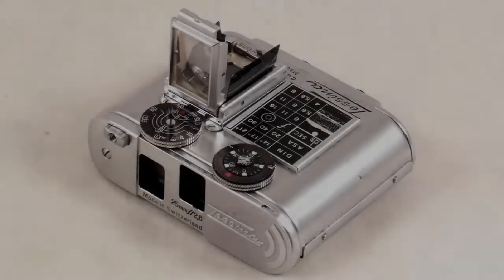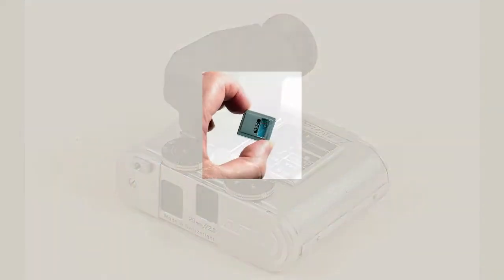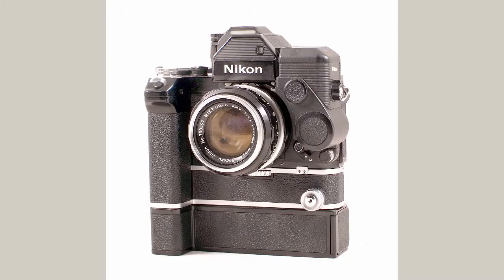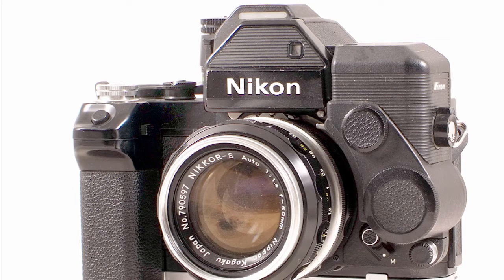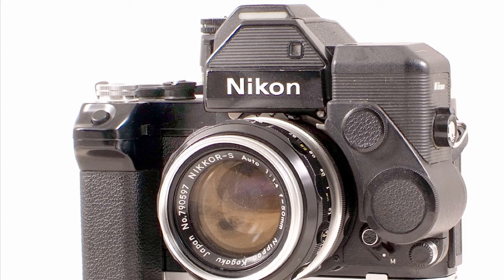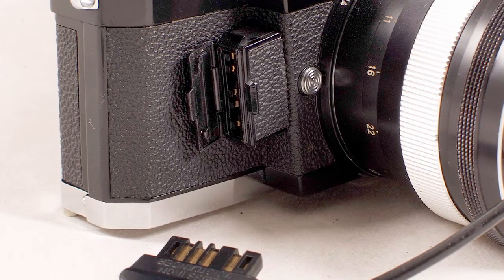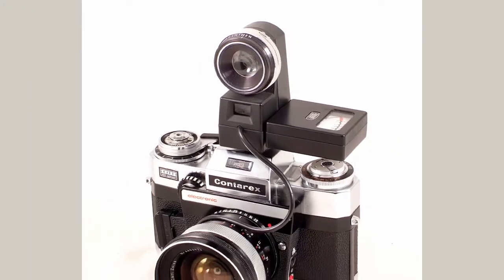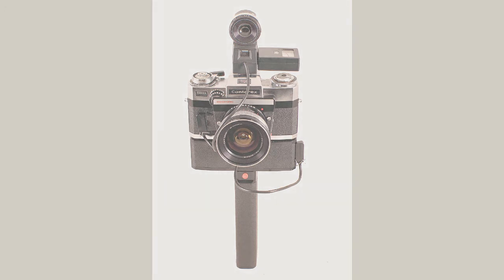Tim Goldsmith discusses add ons that spoil the camera they were made for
A discussion of 3 cameras that use add ons, or accessories that function, but look truly horrible.
Cameras featured:
Tessina
Nikon with power winder, pack and auto aperture selector
Zeiss Contarex Super Electronic - with data link, and power pack